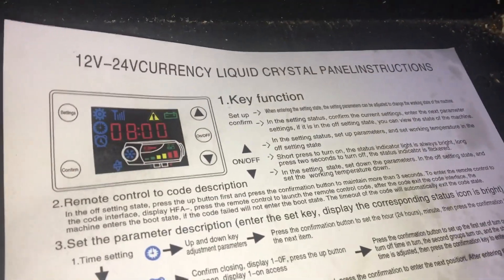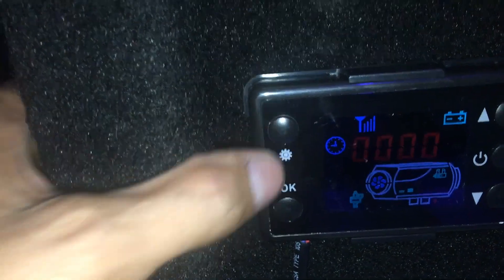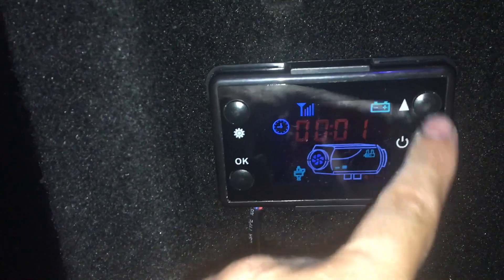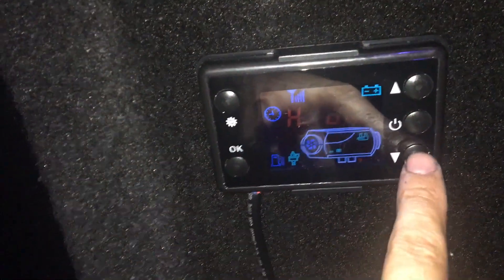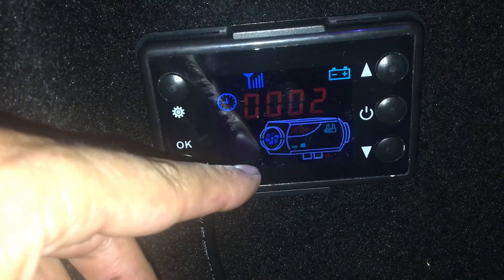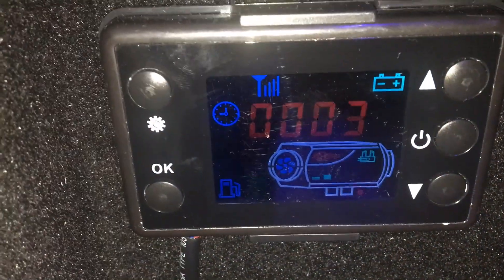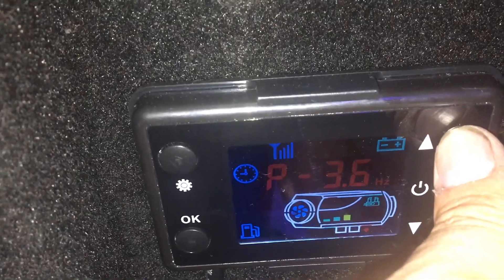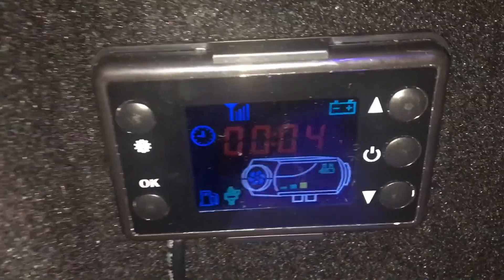air diesel heater kw 5.0 controller setup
air diesel heater kw 5.0 display controller setup
воздушный дизельный нагреватель kw 5.0 настройка контроллера дисплея